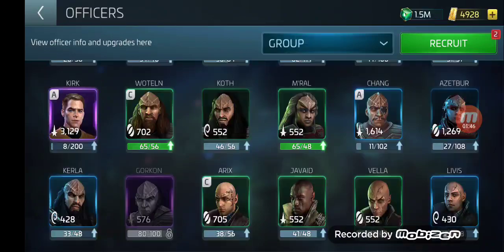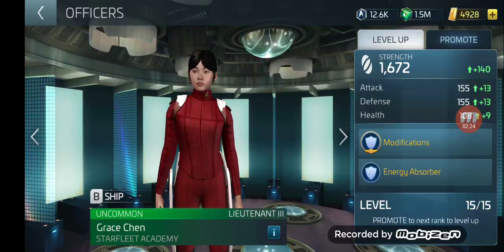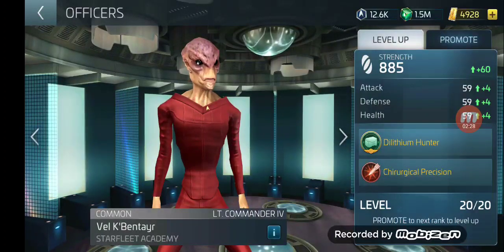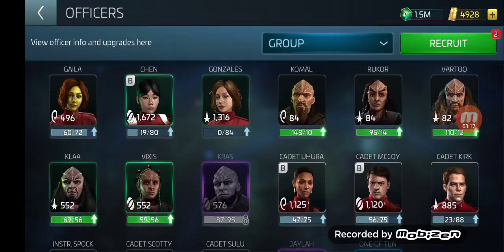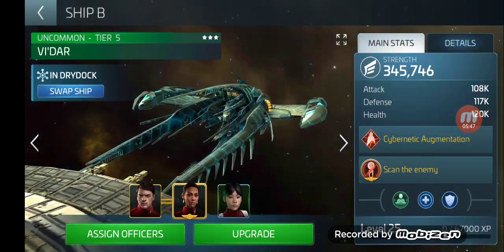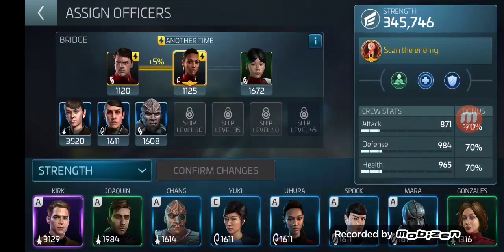Star Trek Fleet Command - Psyonica's assimilation process (a video for ftp players)